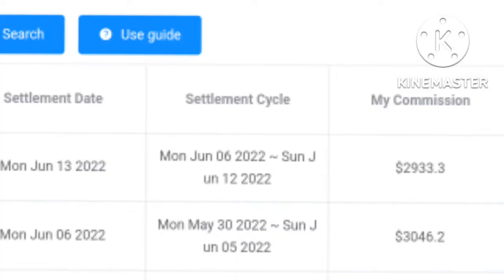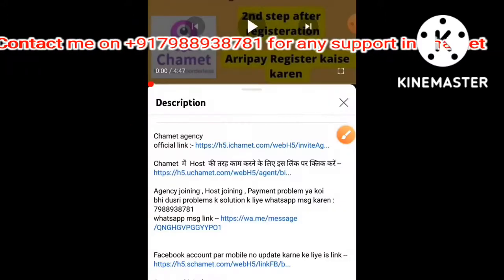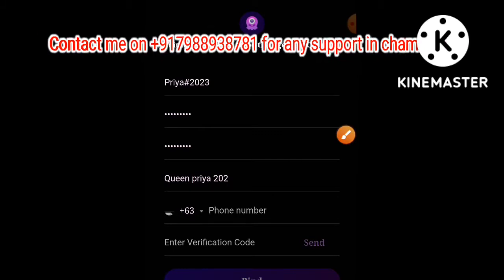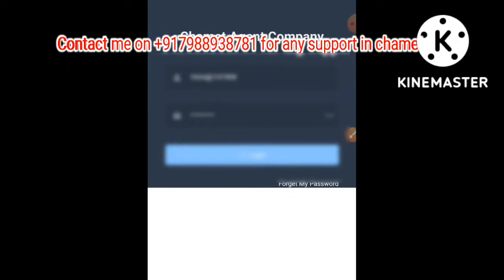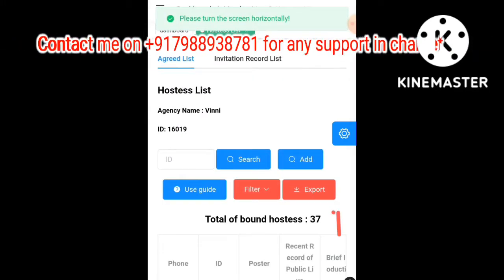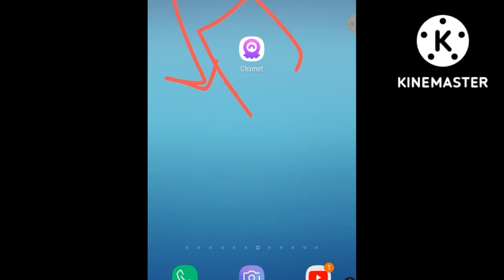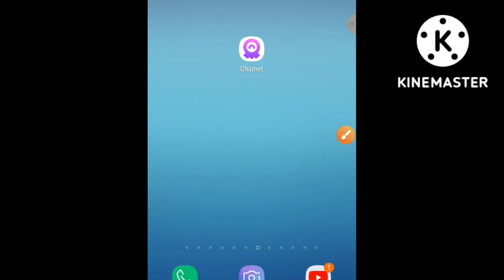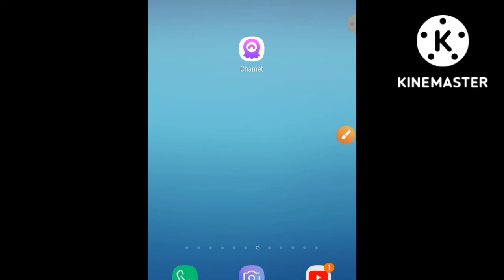Create your chamet agency || Chamet agency kaise le || How to become Chamet agent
Join Tango! The live-streaming platform for broadcasters and fans.
chamet new updates • बस ये एक सेटिंग कर लो फिर आयेगी बहुत ज्यादा calls • chamet agency

chamet app kaise install karen
chamet agency link
chamet agency kaise le
chamet agency
chamet free diamond
matemet free calls
matemet agency kaise le
tigo agency kaise le
chamet free calls
chamet me calls nahi aa rahi
chamet free random calls